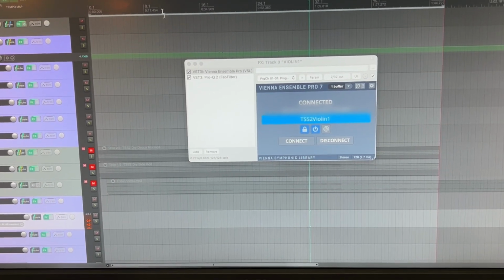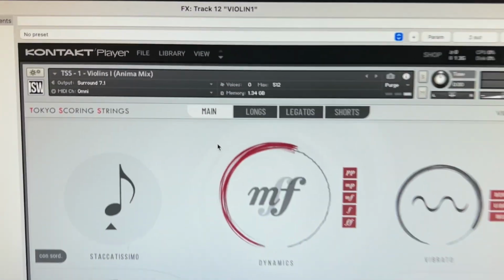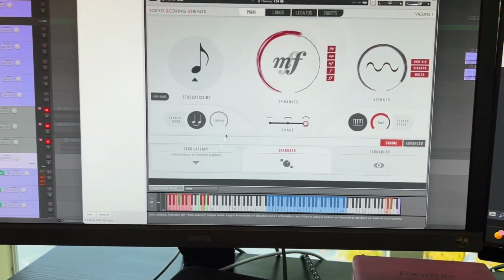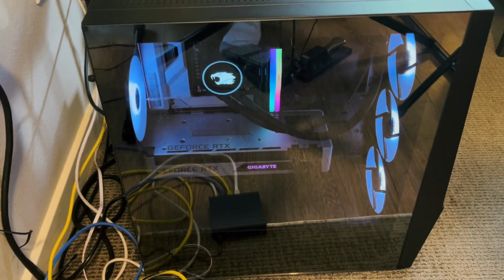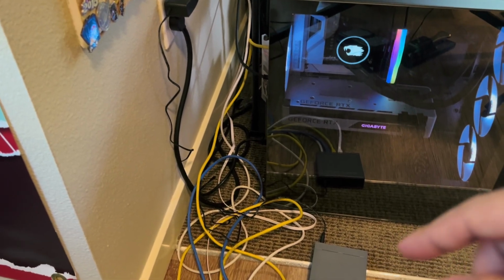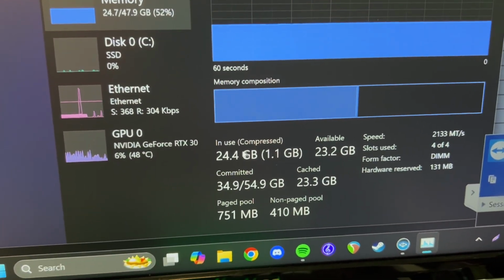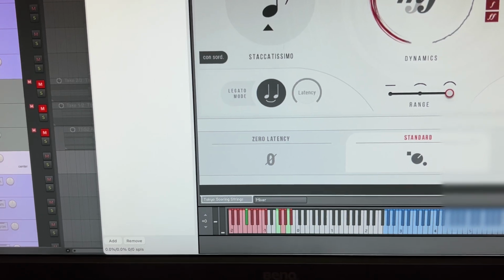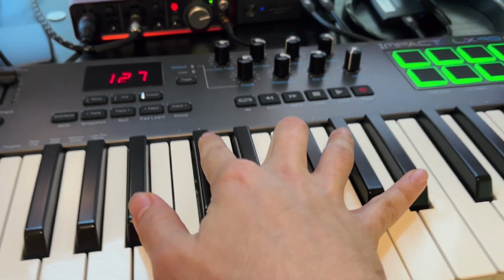A Very Nerdy Explanation of Connecting my Mac & PC for Music Production Using Vienna Ensemble Pro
I figured out how to use Vienna Ensemble Pro to use my gaming PC to load sample libraries! In particular, I wanted to load Tokyo Scoring Strings Mic Mixer patches into RAM, but I didn't have enough RAM on my Macbook to load all the patches at the same time, so VE Pro to the rescue! And all so I can get a marginally better sound out of this library that I love so much!